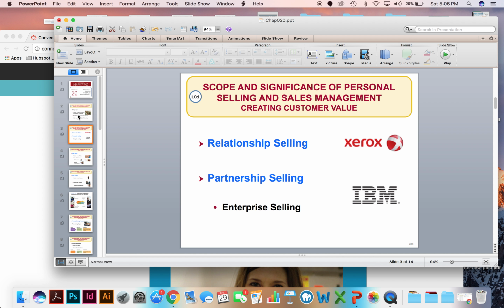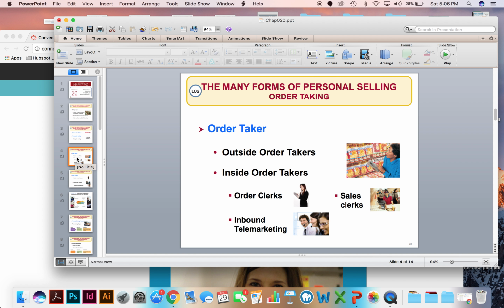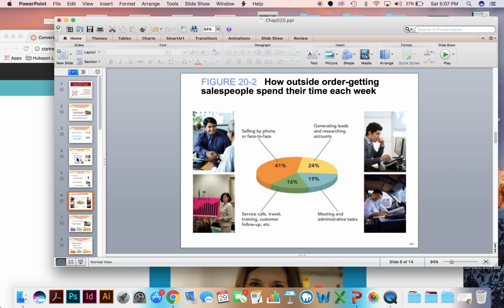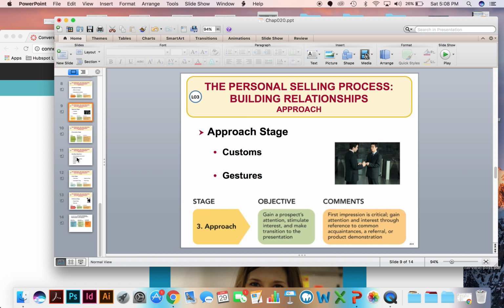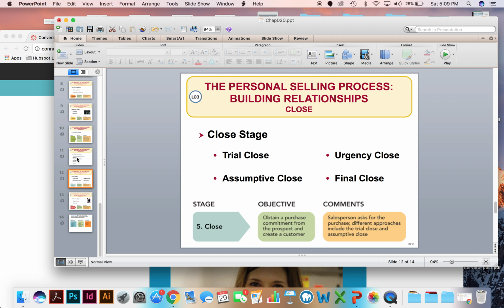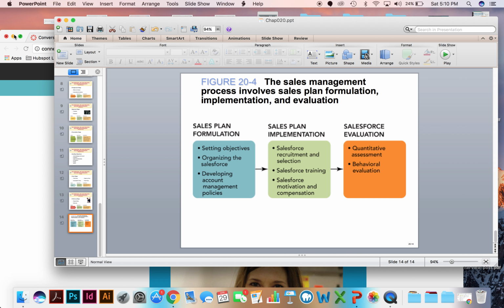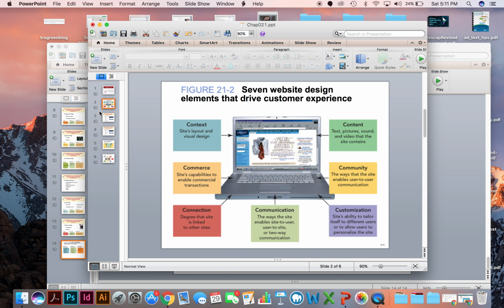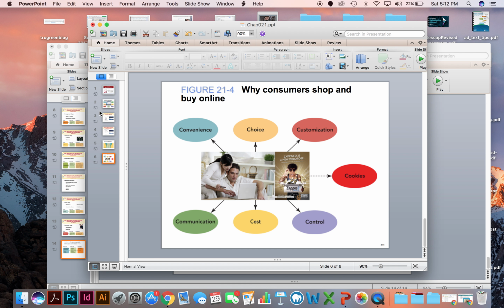Personal Selling and Interactive Marketing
Lecture for Personal Selling and Interactive Marketing